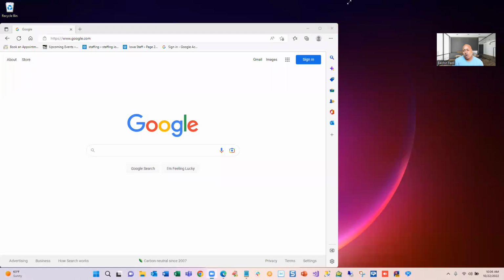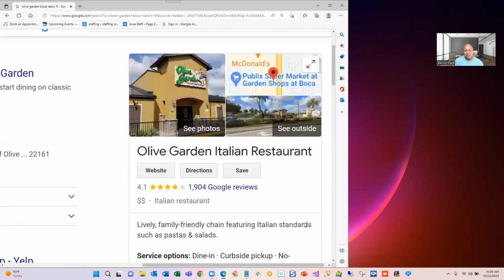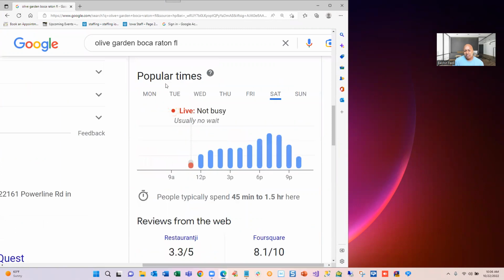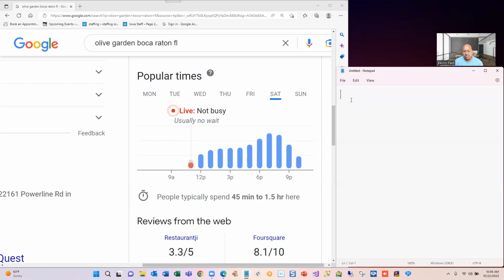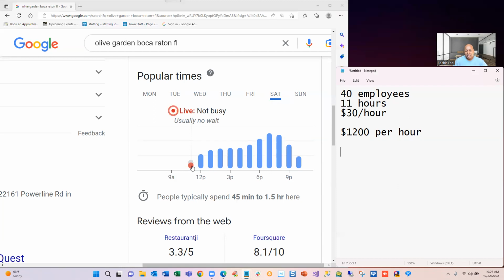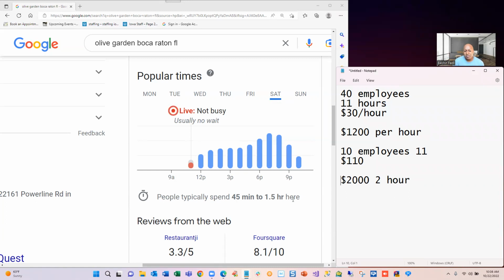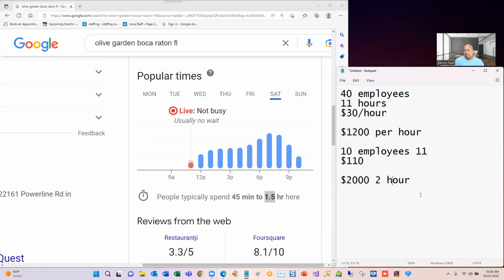1 Power BI for BI, BA and Data Analyst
What you’ll learn:
✔️ Install Power BI Desktop
✔️ Connect and organize your data
✔️ Create data cleansing processes in Power BI
✔️ Organize your data model
✔️ DAX Basics
✔️ Build Interactive Reports
✔️ Deploy and share your solution
✔️ Developing and Publishing Reports and Dashboards